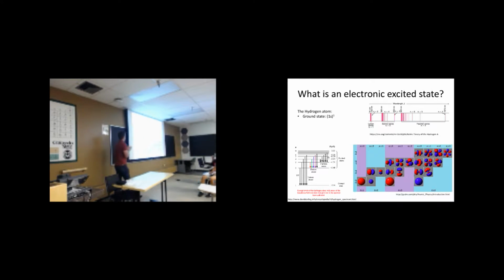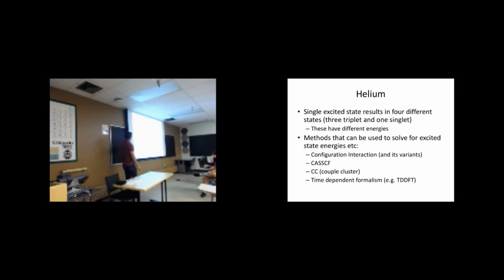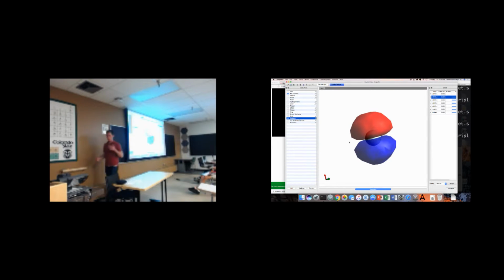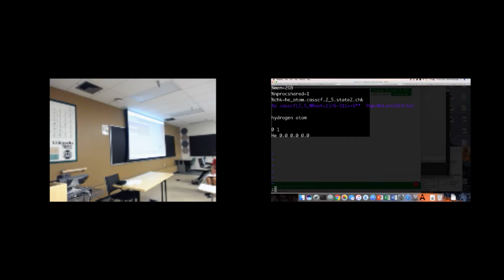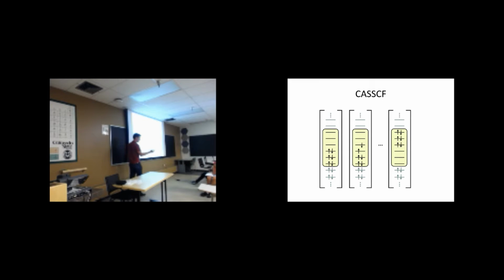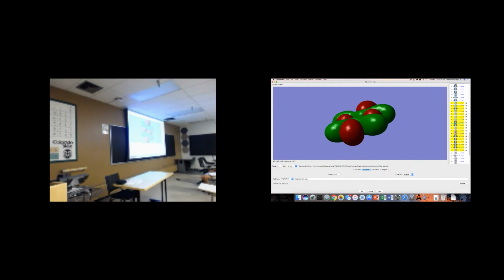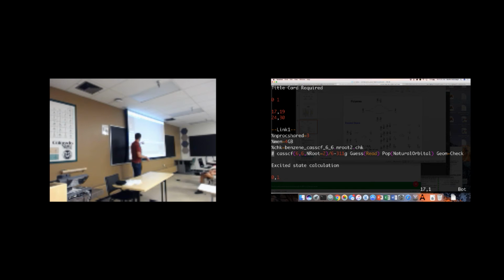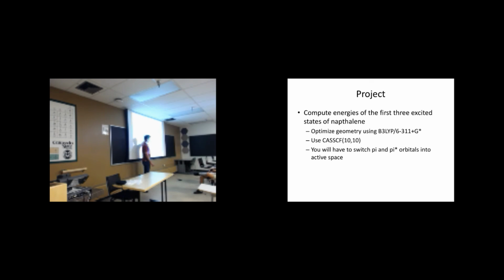Fixman Summer Theory 2017 Day 4